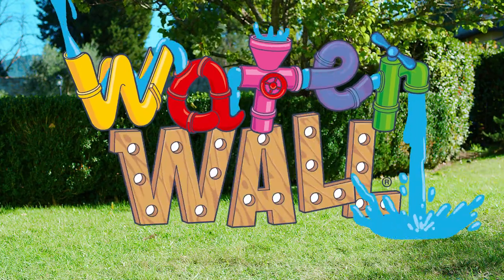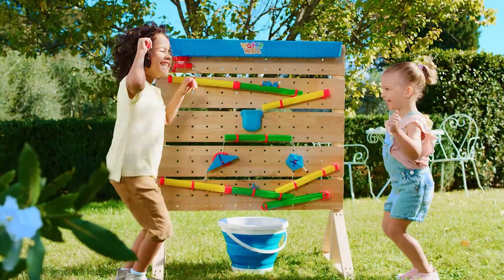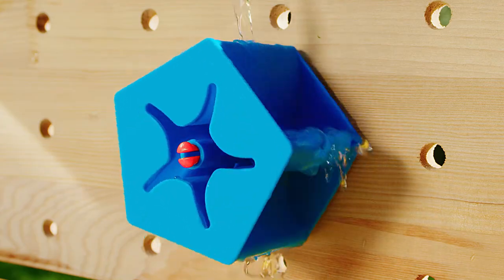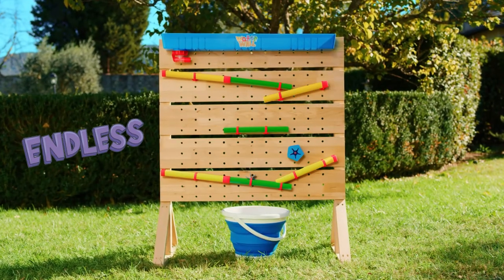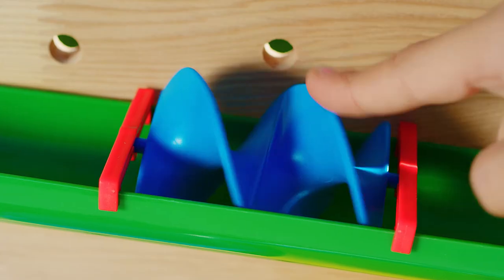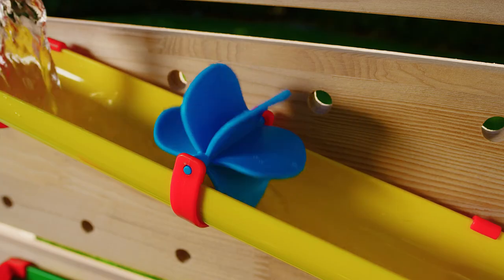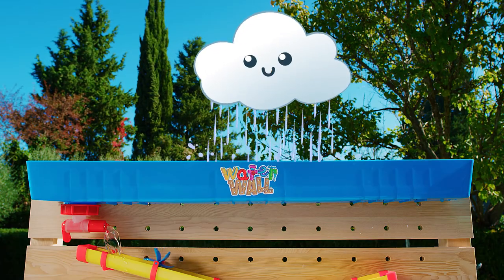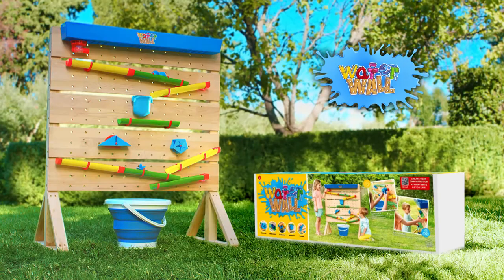Introducing the Playhouse Waterwall!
It’s no secret that when it comes to outdoor play, kids need no help in creating their own imaginary worlds. Waterwall is a must have for households with imaginative toddlers.

Teaching kids about gravity, angles and water flow, this wall is packed with limitless combinations for them to enjoy a different creation every time they move the pieces.

With a range of modular accessories included, kids can have fun creating their own water flows and seeing their problem-solving skills come to life as they pour water from the top.